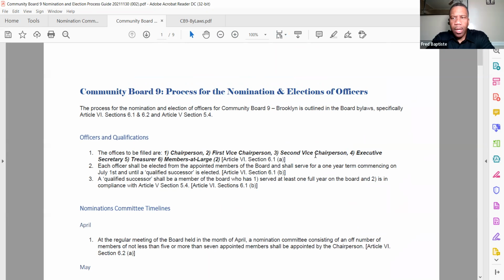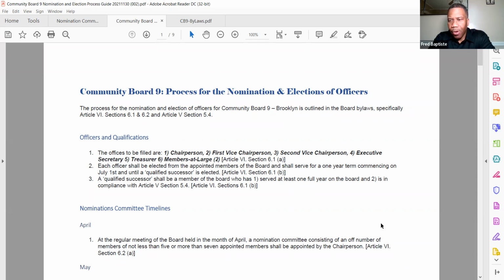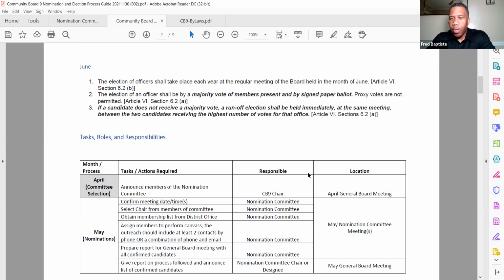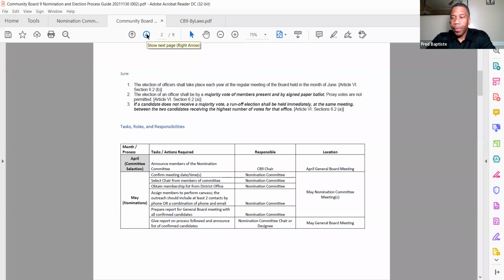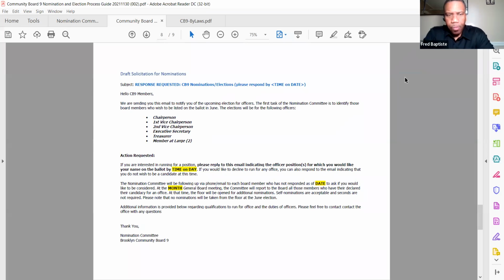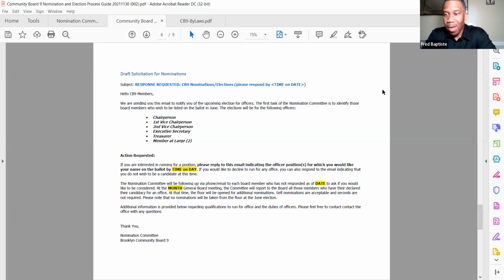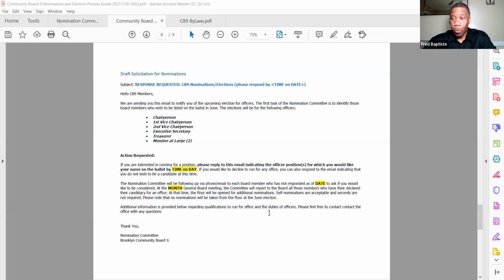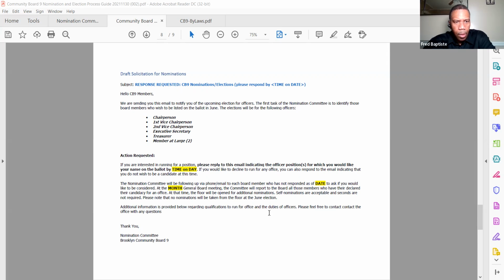December 08, 2021 Nominations Committee Meeting Video